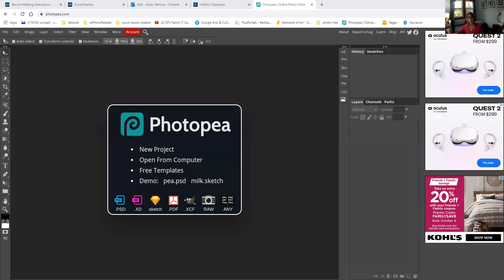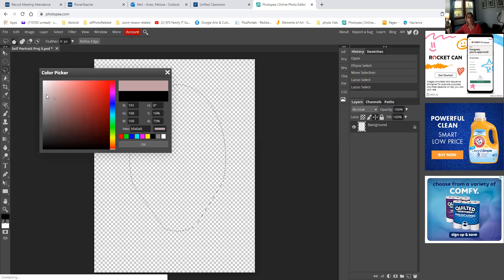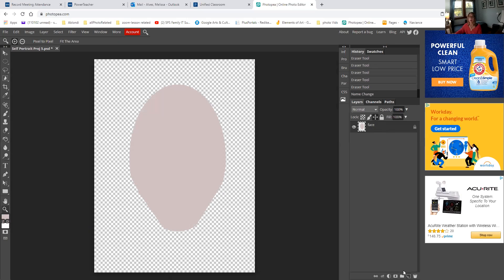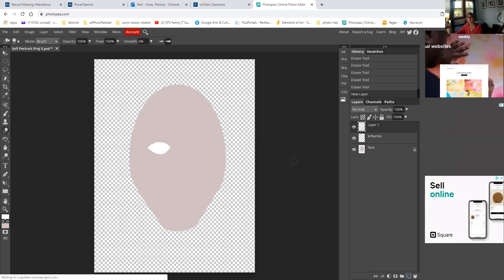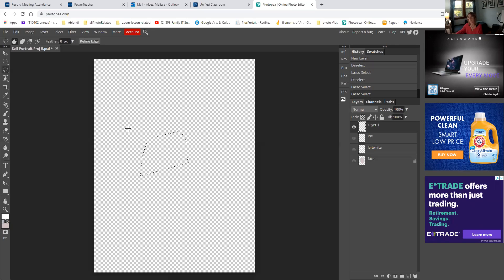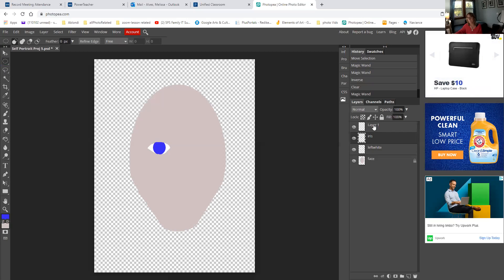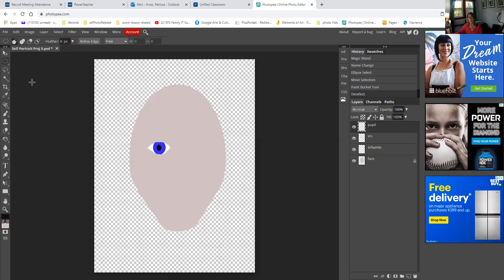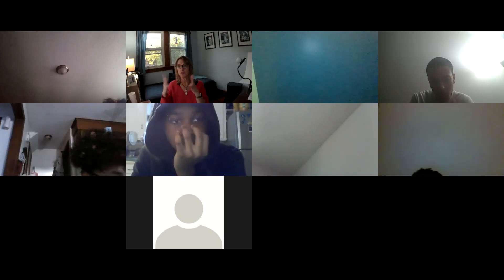Self-portrait Project 5